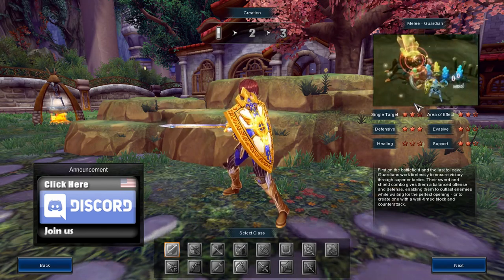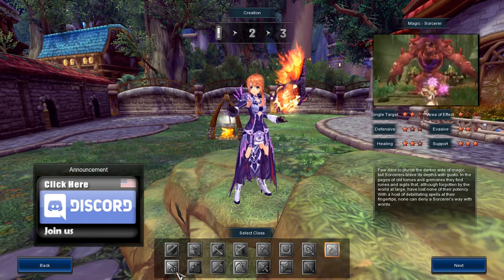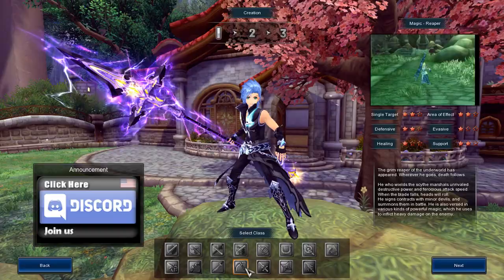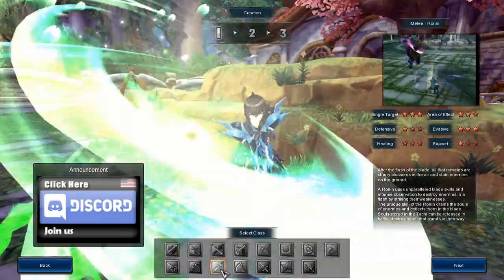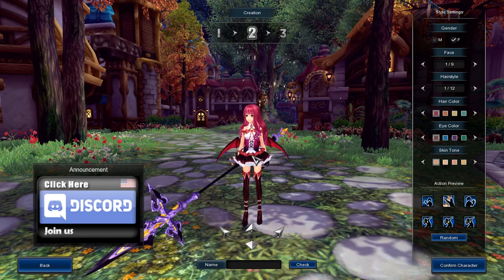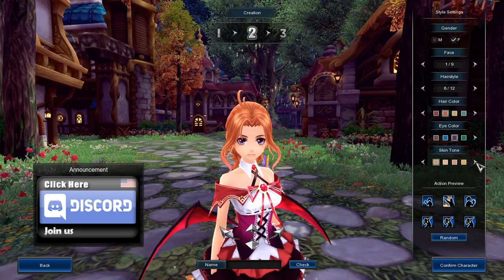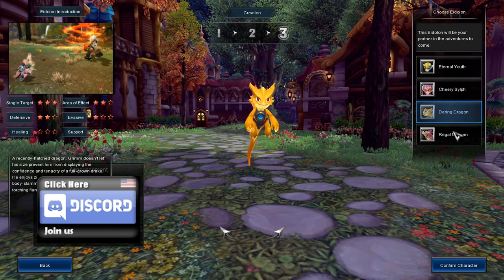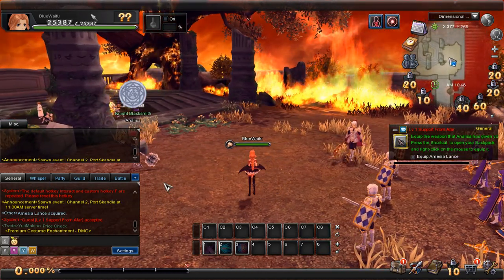Aura Kingdom Let's Play Ep 1 - Youtube Gaming - BlueFire